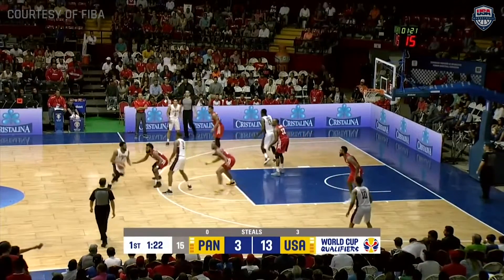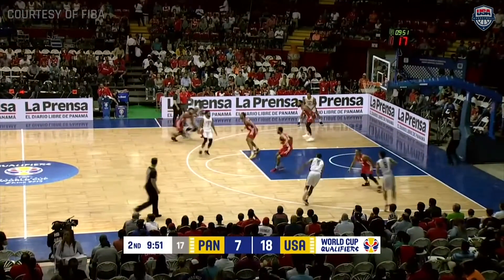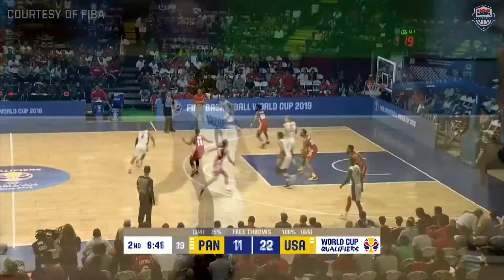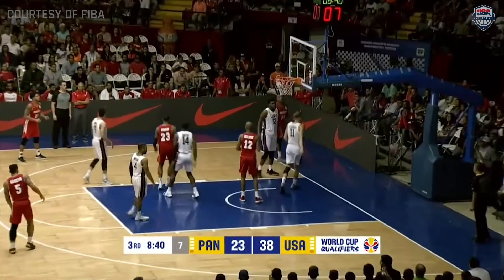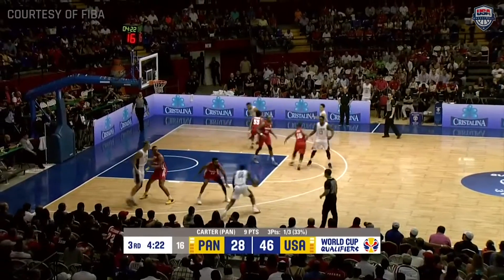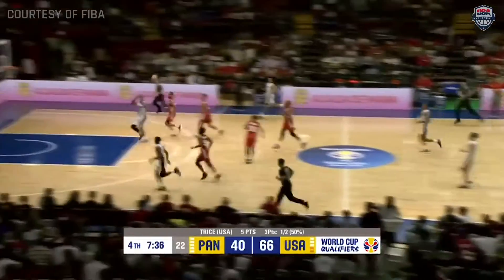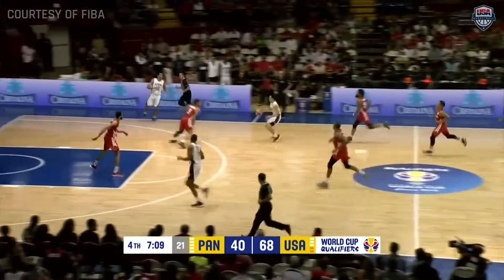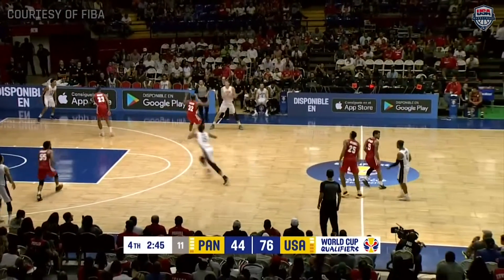HIGHLIGHTS// Men's World Cup Qualifying Team wins big over Panama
The 2018 USA Men's World Cup Qualifying Team secured a huge road win in Panama, continuing their success in the 2nd round of FIBA qualify play.